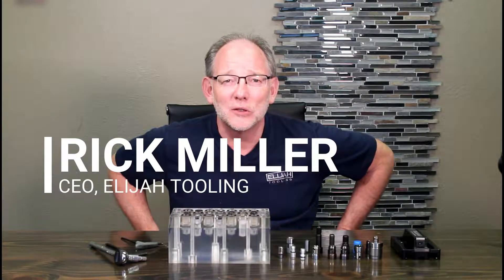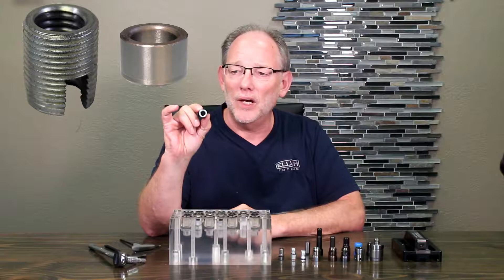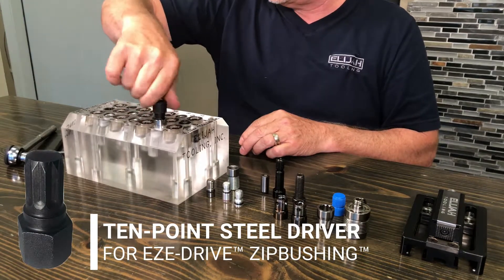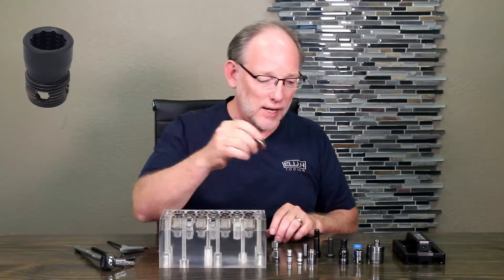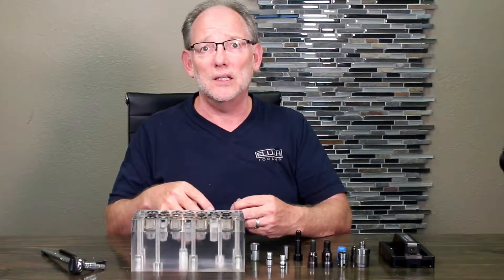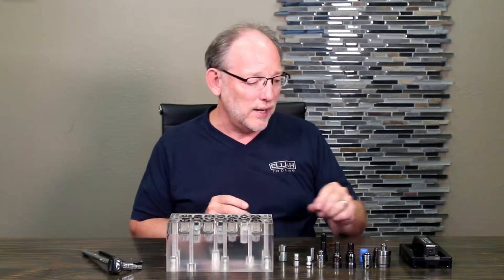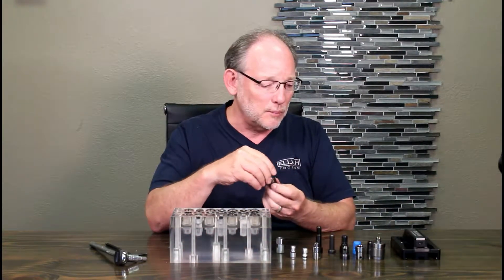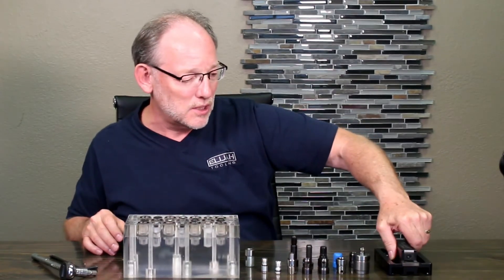Rick Miller explains the Zipbushing™ Precision Threaded Locator Bushing by Elijah Tooling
The Zipbushing™ precision threaded locator bushing is the ultimate replacement for bushings and threaded inserts in your fixture. This unique patent-pending design combines the precision bushing and threaded insert into one piece that is easily installed and removed using a special 10-point driving tool - this contributes to massive savings in time which translates to a savings in money.

They are also a perfect product for easily replacing a multi-purpose hole that has been messed up in the machining process. Bottom line, the Zipbushing is now becoming the industry standard for bushings and threaded inserts because of the major benefits and efficiency they create in shops all over the world. Don’t sleep on these things!